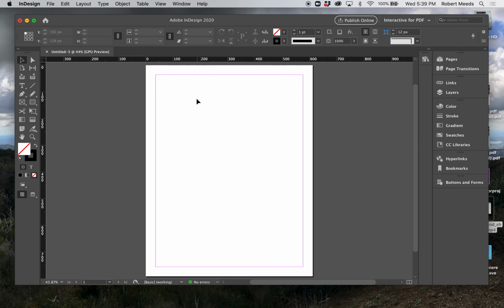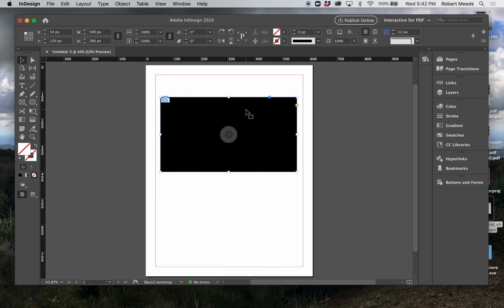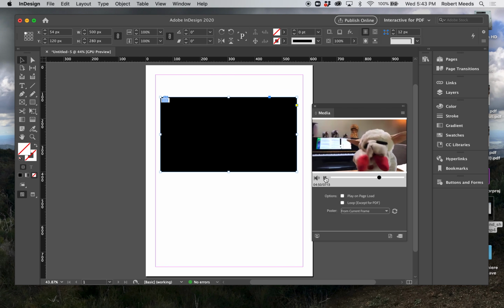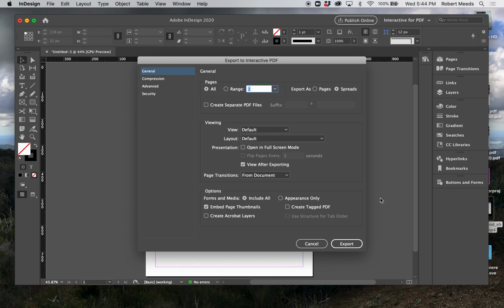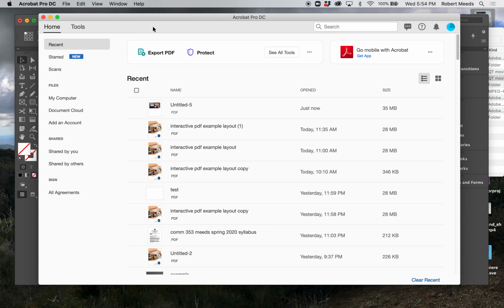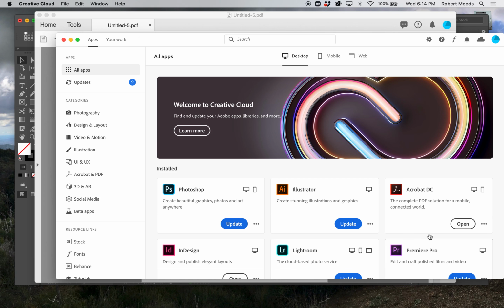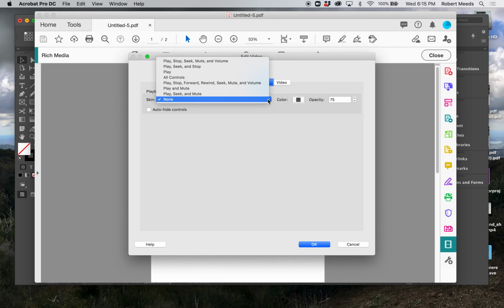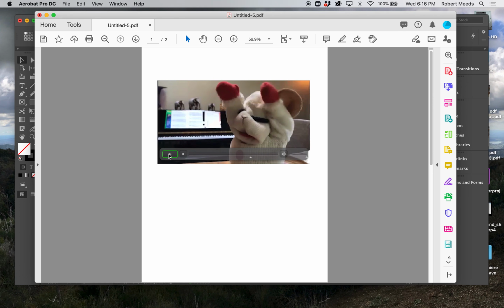Adobe Acrobat | Project 5 | Adding Video Skin Controls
How to add video controls to your InDesign exported PDF.